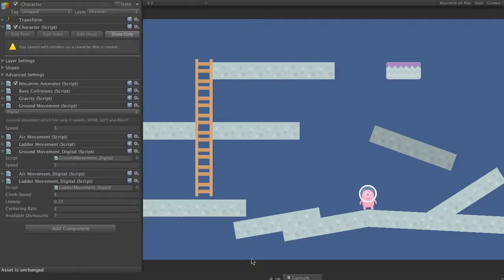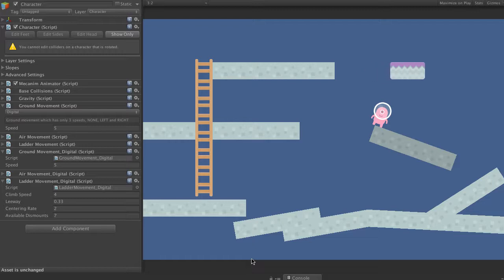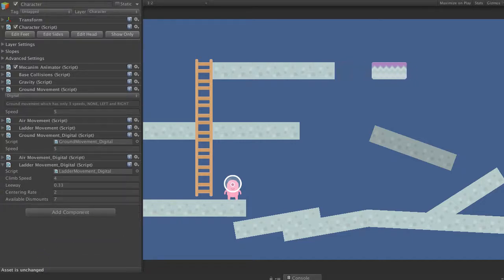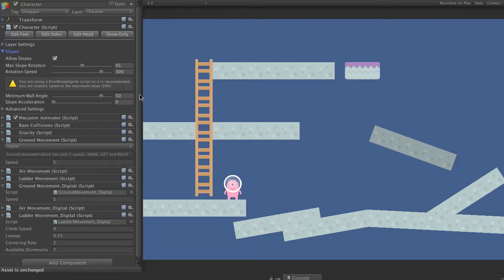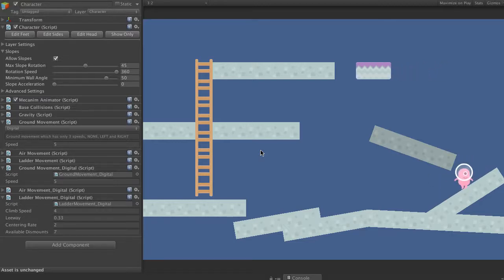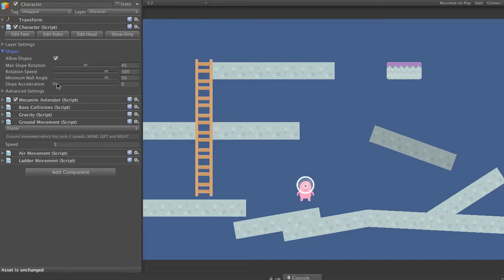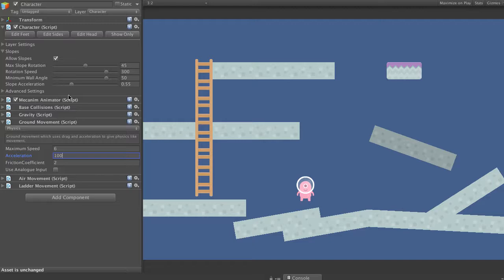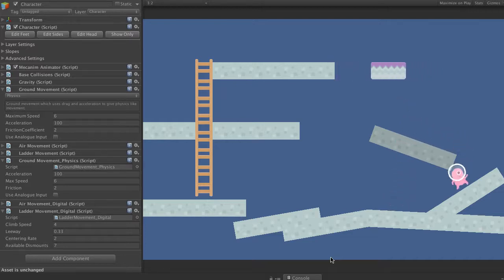Platformer PRO - Work In Progress - 3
Showing various slope settings as well as the new feature where the editor will wanr you about potential configuration issues.